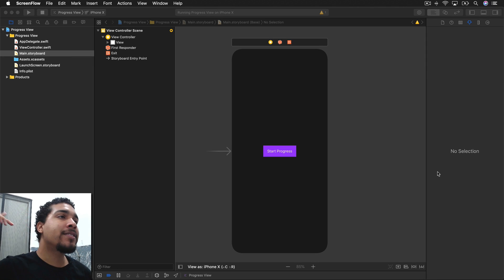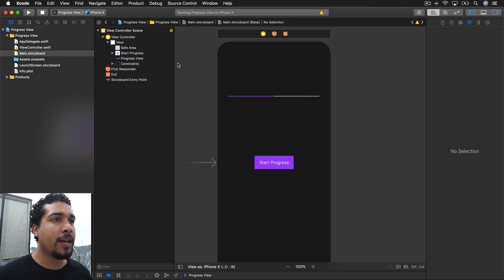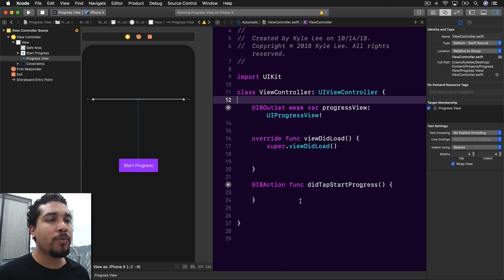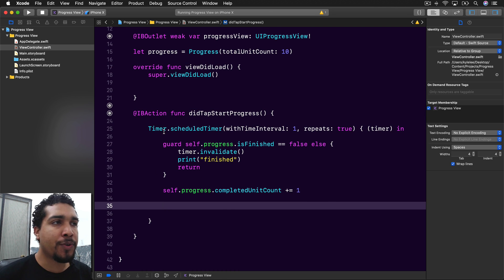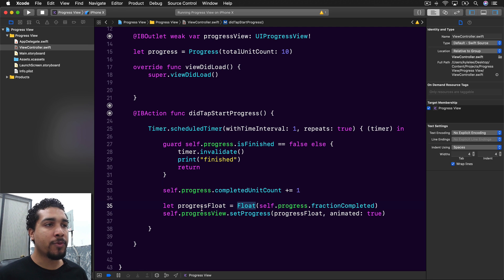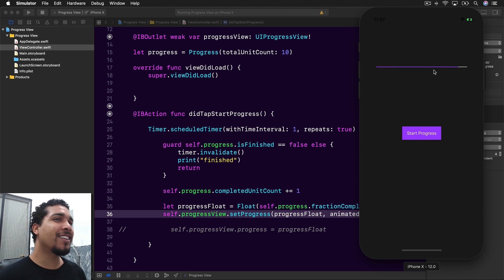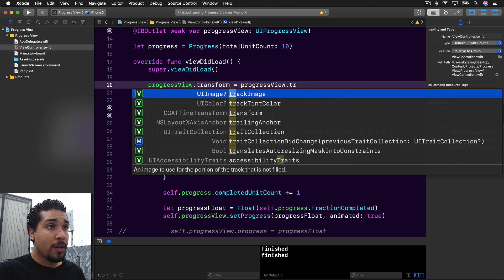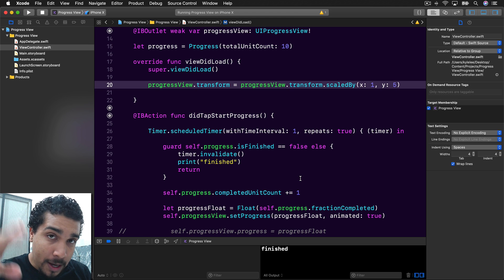UIProgressView | Swift 4, Xcode 10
Today we go over how to visualize the progress of your work with a UIProgressView. the progressive works great with the Progress (NSProgress) object provided through the Foundation framework. UIProgressView is a simple way to indicate continuing work to your user as well as make your app look nicer.

By the end of this tutorial, you will know how to add a UIProgressView to your app as well as animate it with the progress of your work.

GEAR